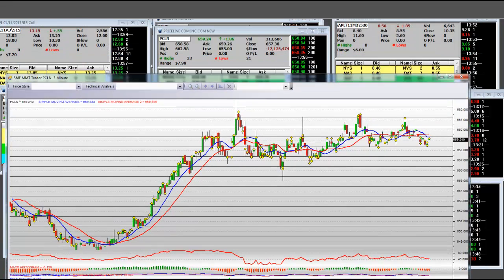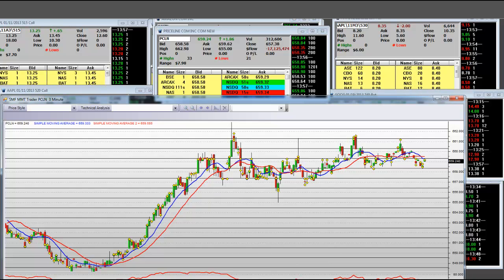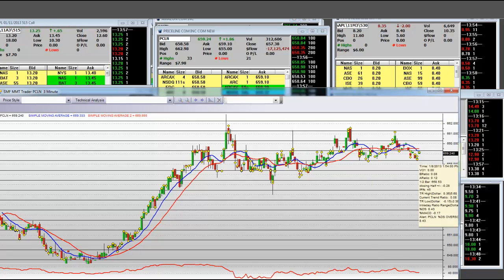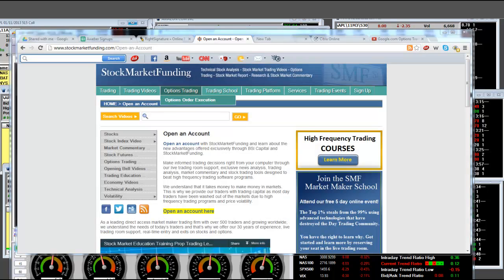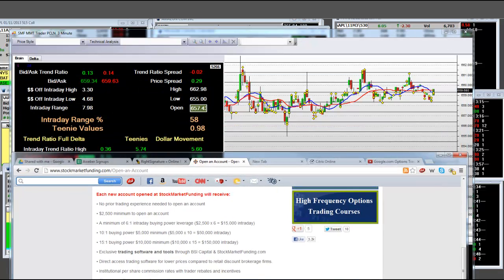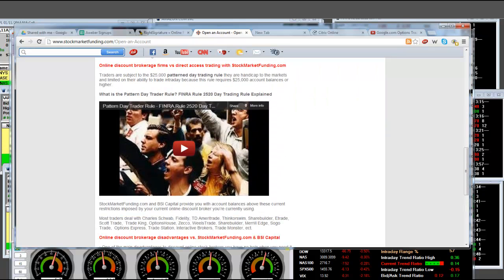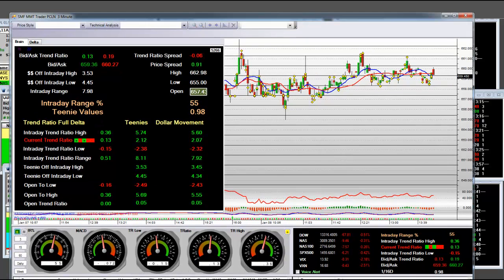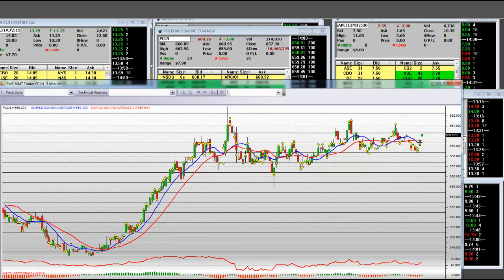Stock Market Analysis Earnings Season Kickoff with Alcoa (AA)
Stock Market Analysis Earnings Season Kickoff with Alcoa (AA) live closing bell trading video. We'll cover market trends on the broader markets. We'll cover the S&P 500 and other major stock index trends in this live stock market education video.